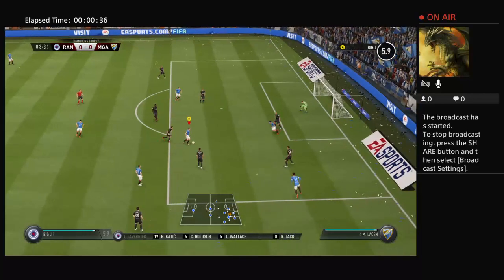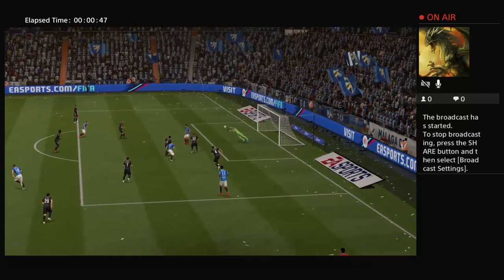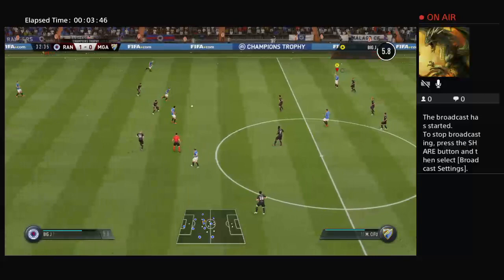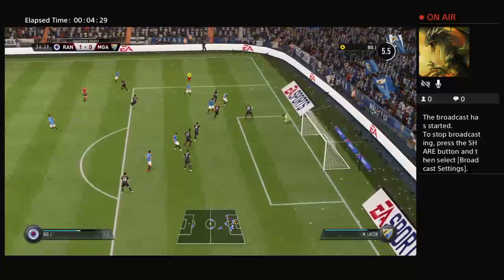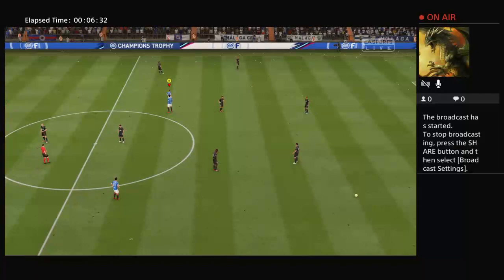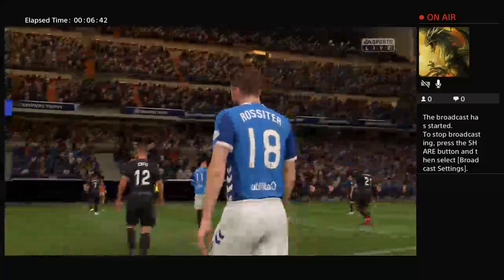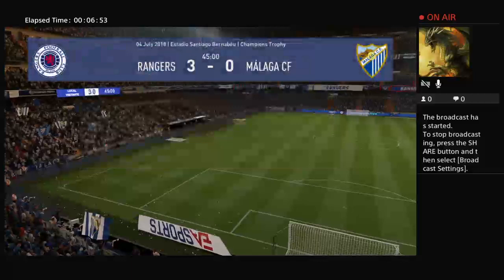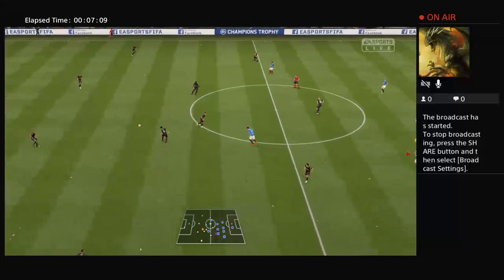John's Live PS4